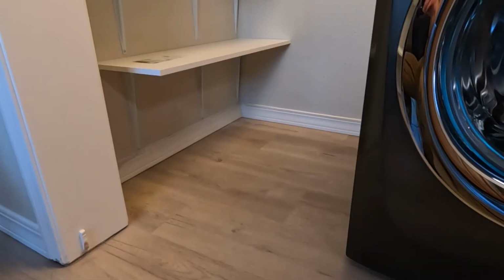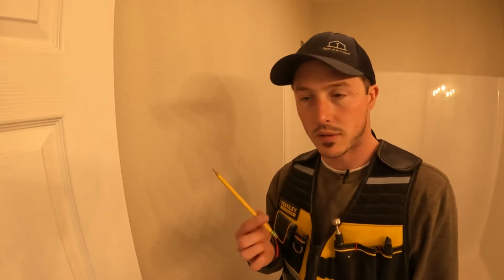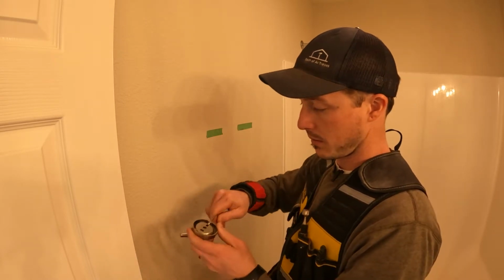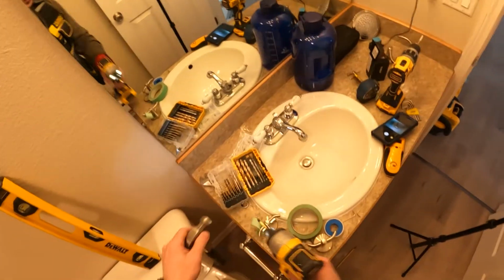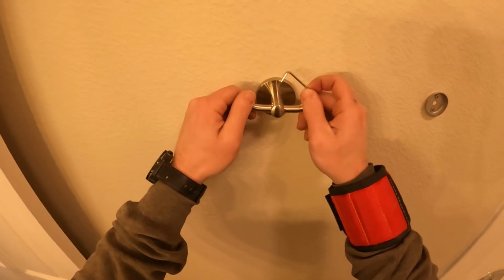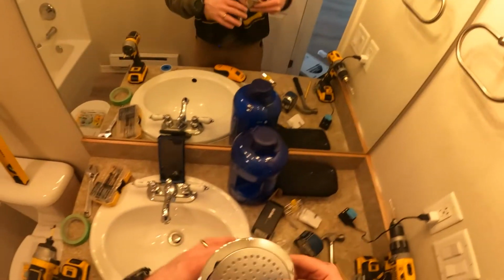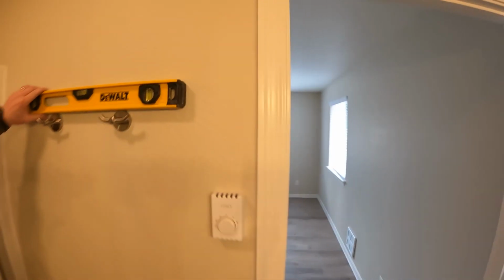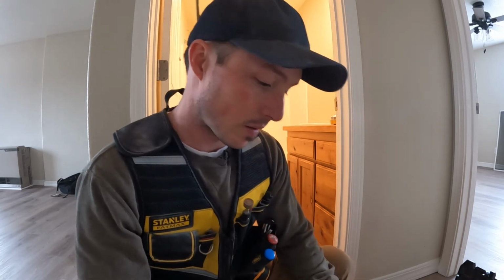Bathroom Fixture Installations | Tips and Tricks | Handyman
Welcome to the Handyman Life. Things are not always as simple as they seem. Installing bathroom fixtures can be quick and easy, sometimes. Today we will go over some basic installations for any bathroom. Toilet seat install, towel rack installs, hand towel installs, and shower head install.

Time Stamps:
0:00 - Dramatic (comedic) Intro
0:57 - Real Intro
1:20 - Toilet Seat
2:15 - Towel Rack
7:33 - Hand Towel
8:40 - Shower Head
9:40 - Time-lapse 2nd Bathroom
10:46 - Pro Tip
11:22 - Outro